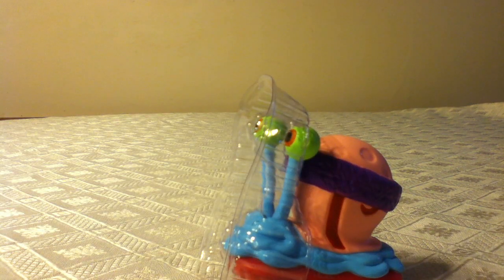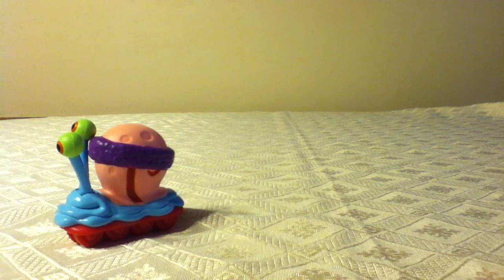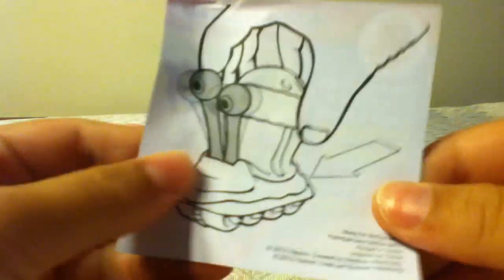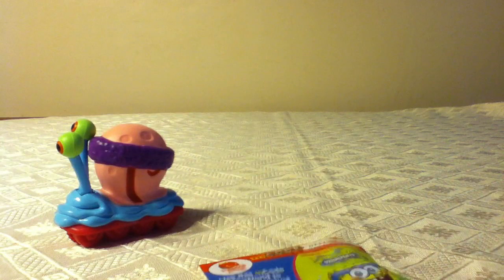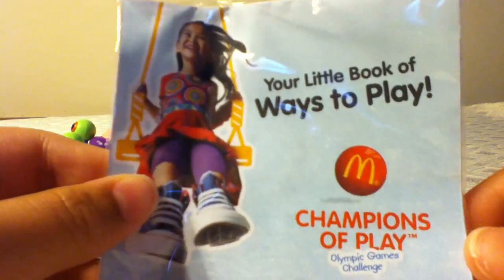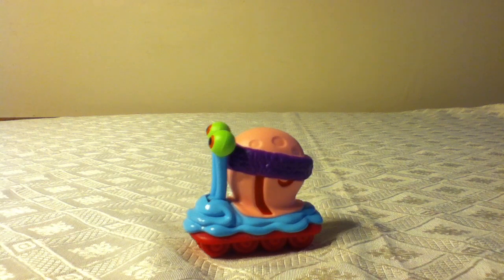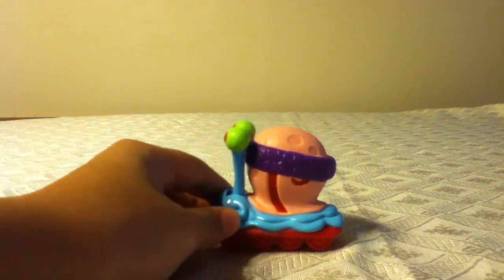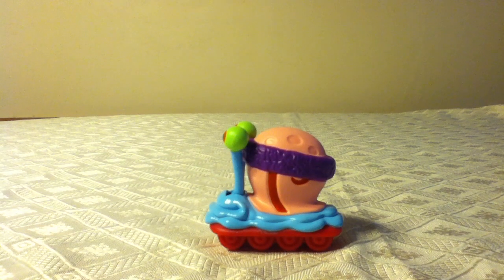Gary Skater [#8] - SpongeBob SquarePants (McDonald's Happy Meal)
Original Title: “mcdonalds gary skater toy #8 review”
Original Description: “mcdonalds spongebob gary skater toy #8 review 2012“